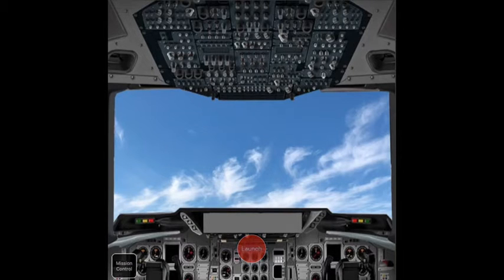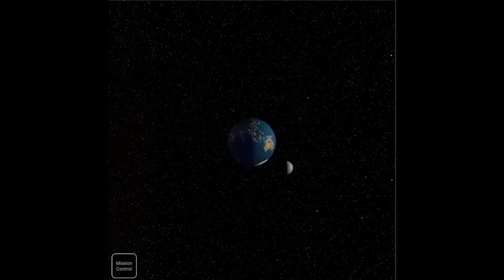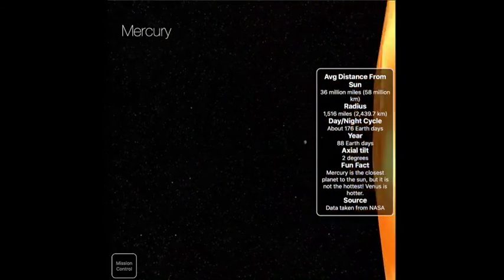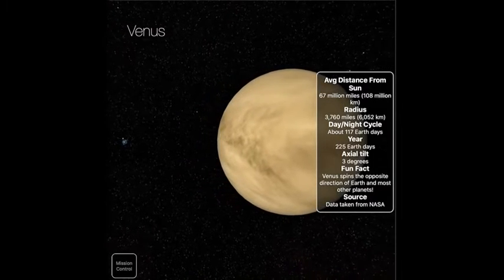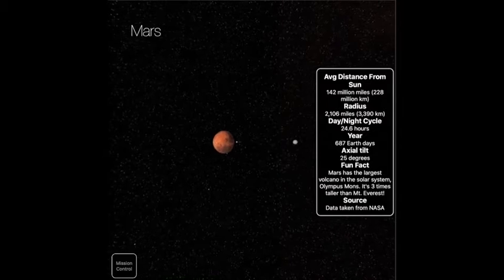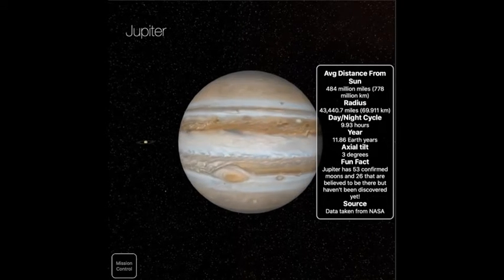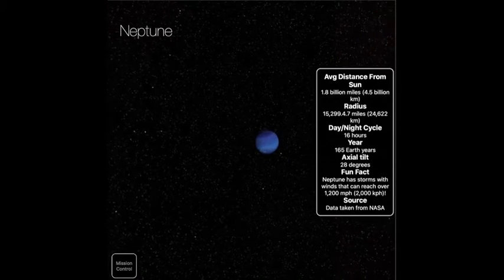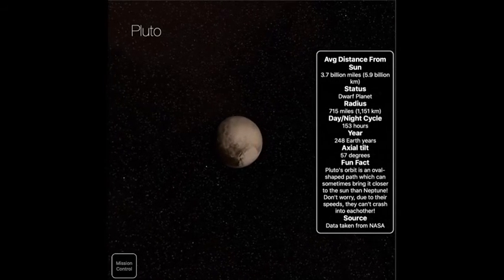[ACCEPTED] To Scale Solar System - Swift Student Challenge Submission - WWDC2020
Become an astronaut as mission control guides you around the solar system to explore the many wonders of our universe.

This solar system is a scaled version that depicts our solar system at the scale of the radius of earth equating to about 1 meter. All planets rotate and orbit at scaled speeds (ex: Earth takes 23.9 seconds to spin instead of 23.9 hours)

All credits are displayed at the end of the video.
Big thank you to Apple for creating this opportunity.

Made with ❤️ by Maxwell Hubbard in a little under two weeks.